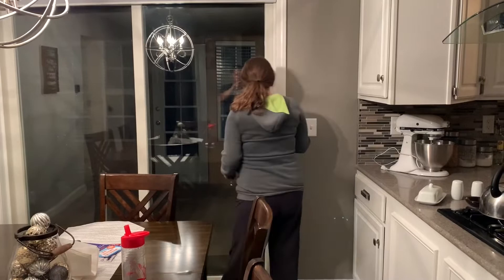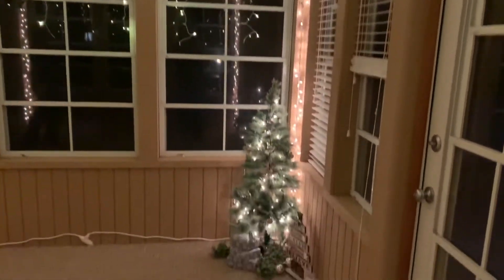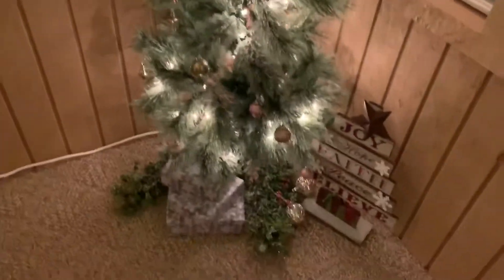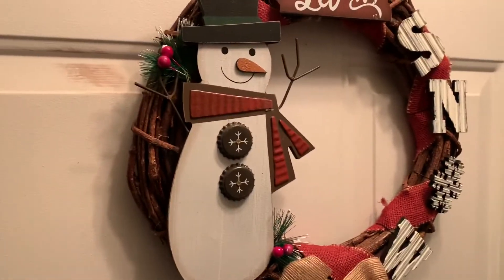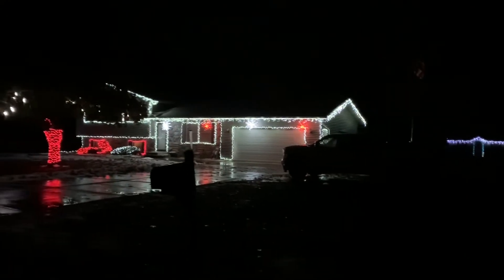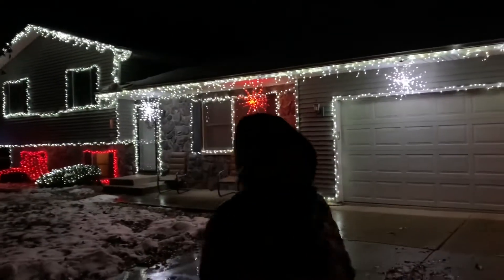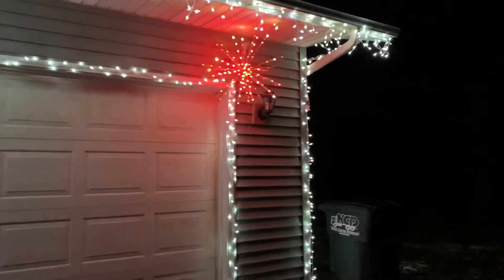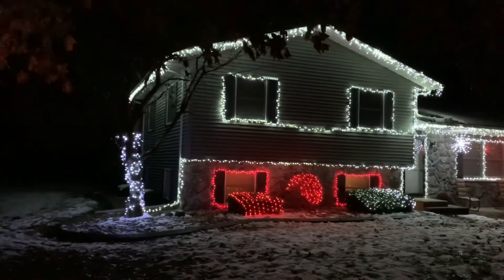Getting our Christmas On at The Wickey’s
Wickey Light show
11/17/2019